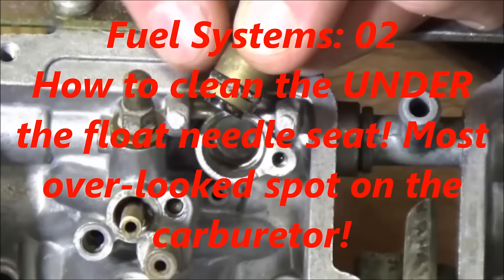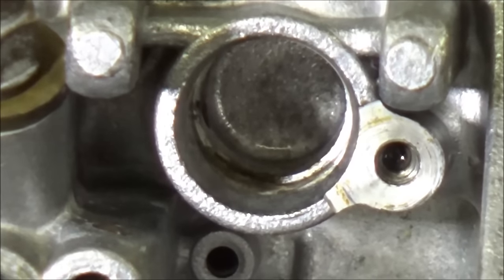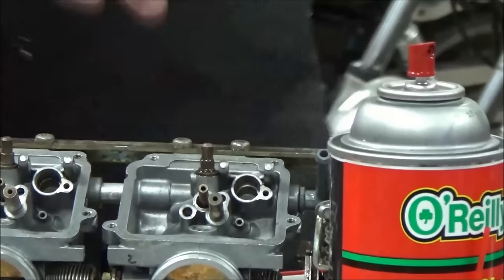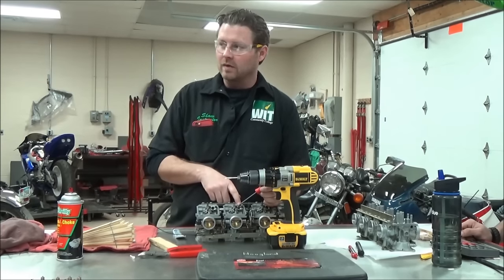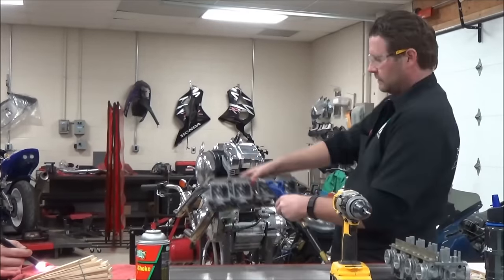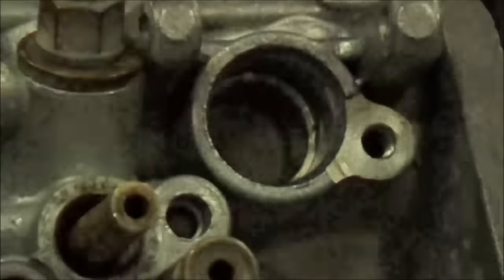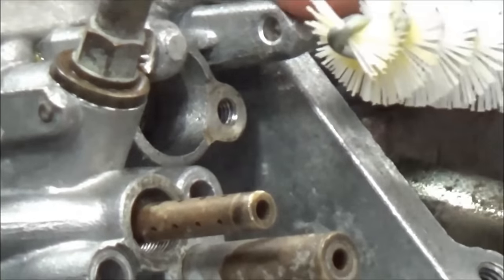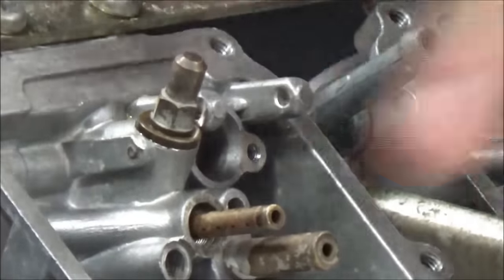02 The most overlooked spot on carburetor rebuilds and cleaning! Under the Float Valve!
The most overlooked place when rebuilding & cleaning carburetors is under the float valve seat. Many people do not know there are often filters under there too!

Keep Wrenching,
Shane Conley
Instructor/Motivator/Motorcyclist